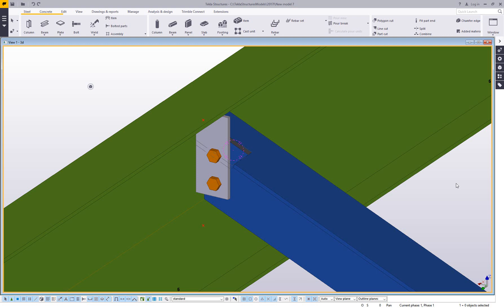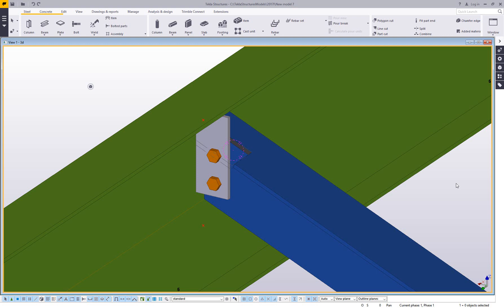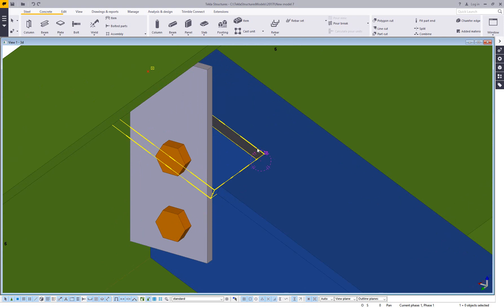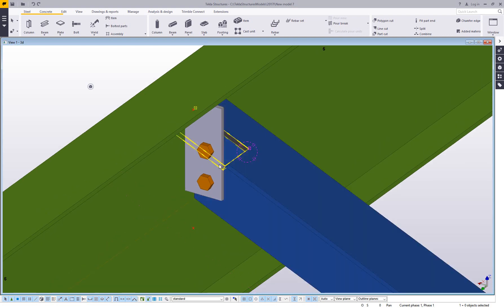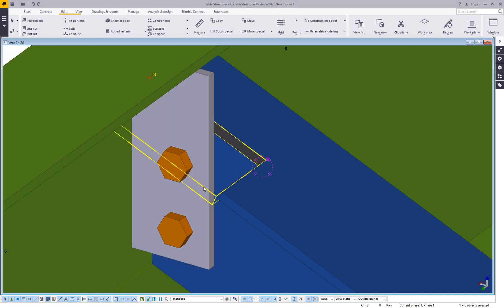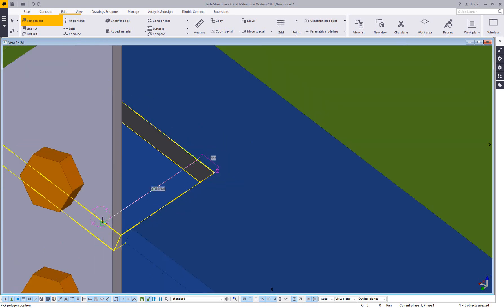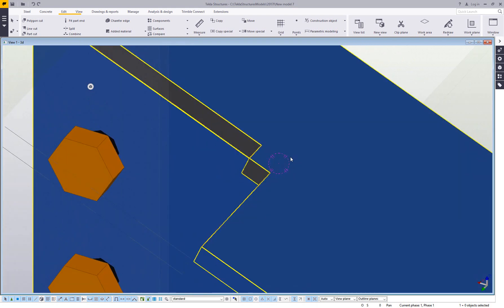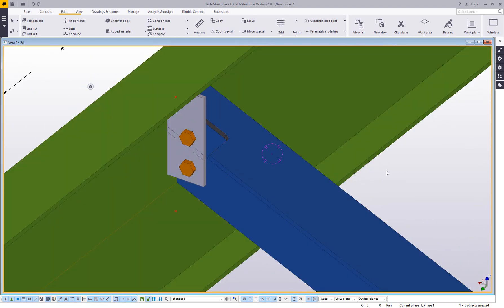Add Material Back to Cuts in Tekla Structures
Today's tip is a quick feature that many Tekla modelers, especially on the steel side, are not aware of. If you need to modify the shape of a cut, you don't always need to accomplish it with one command or object, instead you can actually cut the cut to restore material to your steel objects. In this video we show a simple real world example how we can add a radius chamfer to a flange notch without recreating the overall cut.